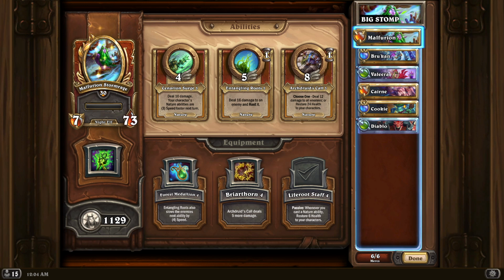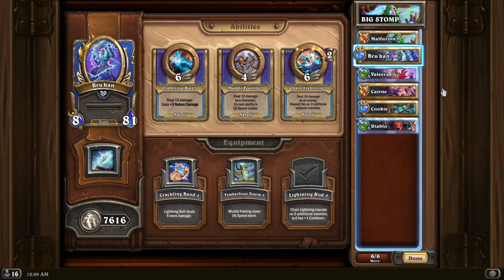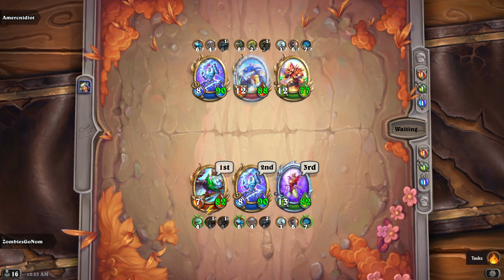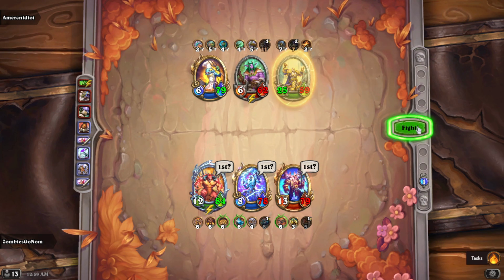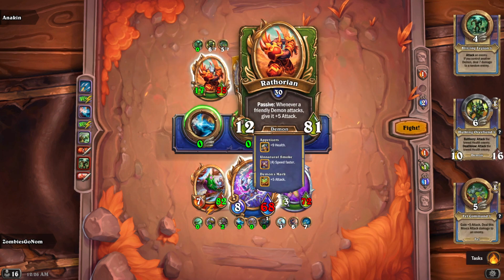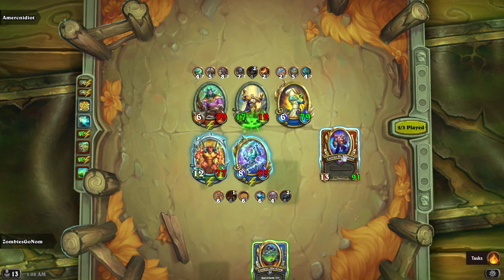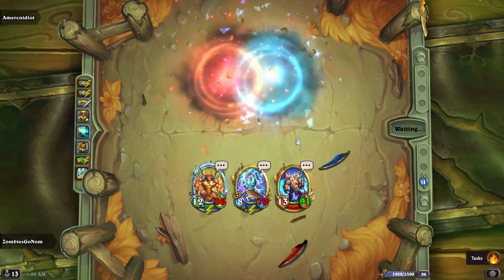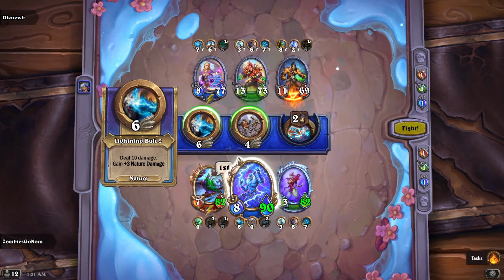The Big Stomp! No Reincarnation? No Problem! - Hearthstone Mercenaries Team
We check out what might be my favorite comp to play right now, aptly named The Big Stomp due to running the extra damage equipment on Cairne over reincarnation. This build is super flexible to play and can often manage to pull off wins regardless of which of your starting units get dealt with first! If you enjoy nature comps and are looking for something to climb with this is what I'd suggest!

Timestamps:
0:00-5:59 Comp Overview
6:00-21:27 Game 1
21:28-33:07 Game 2
33:08-41:07 Game 3
41:08-48:30 Game 4
48:31-53:50 Game 5
53:51-58:51 Wrap Up